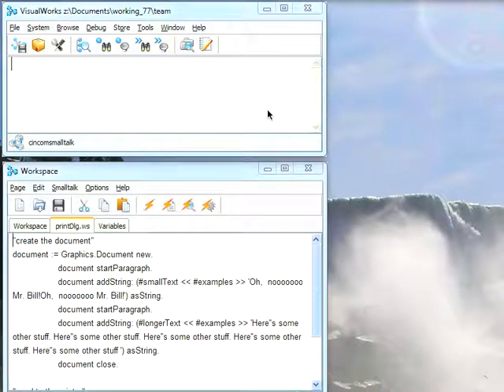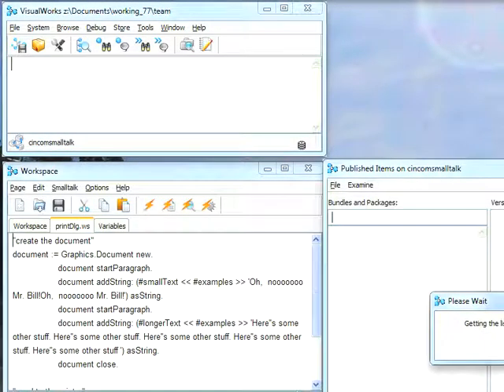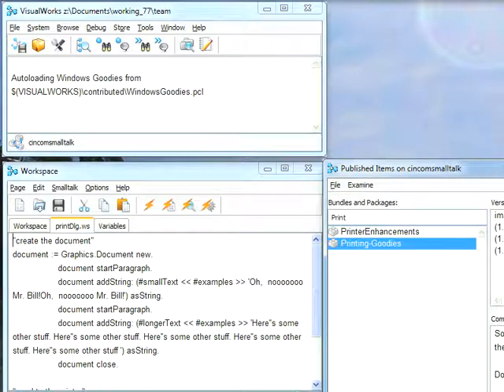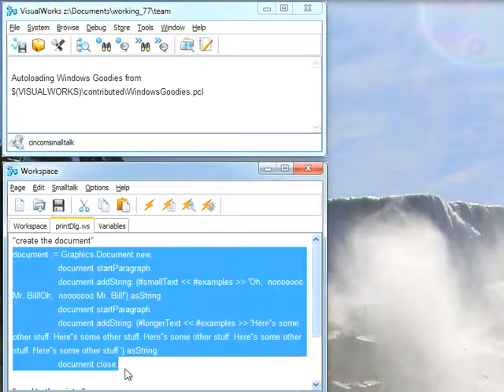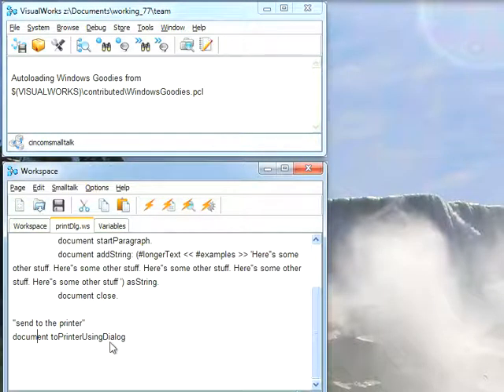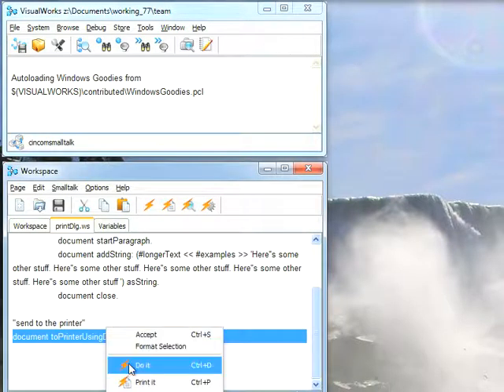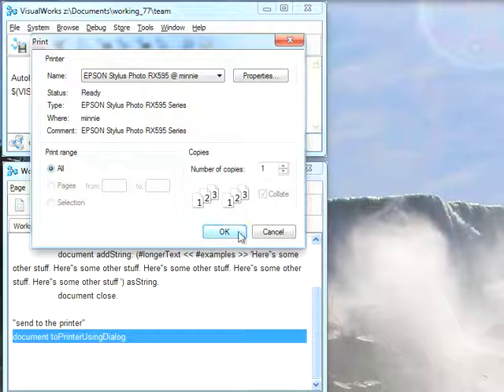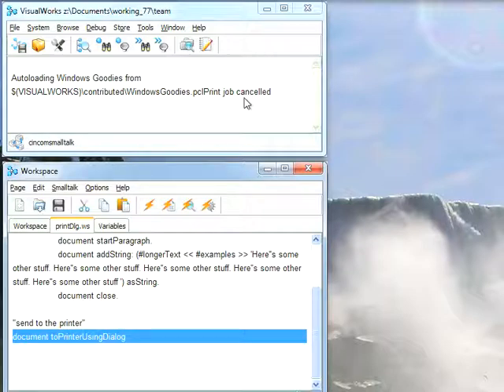Native Printing on Windows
Demonstrates how to create a Document object and print it using the native print dialog on Windows (rather than the default printer, which is what will normally happen)